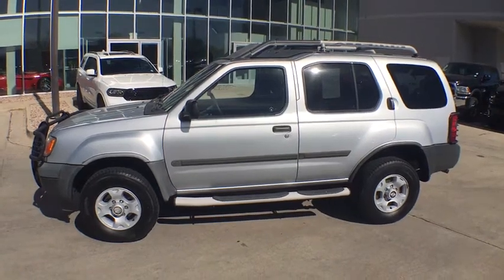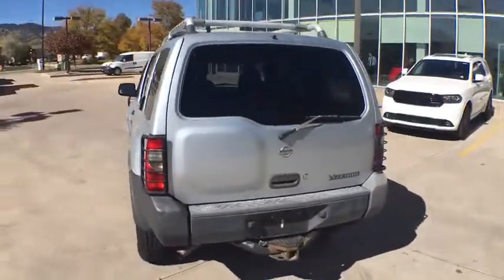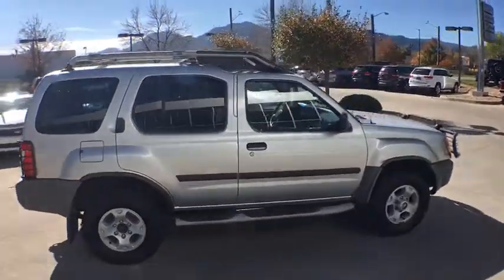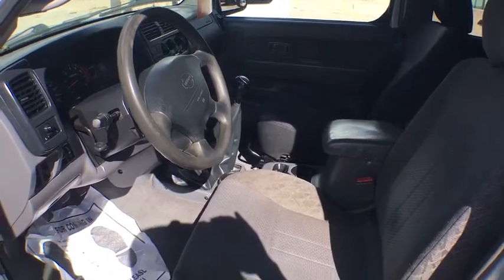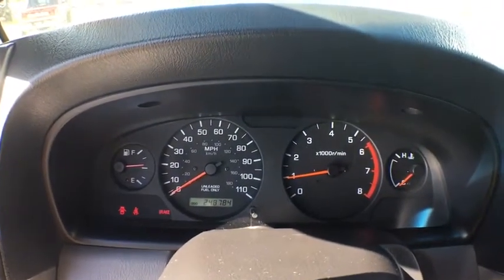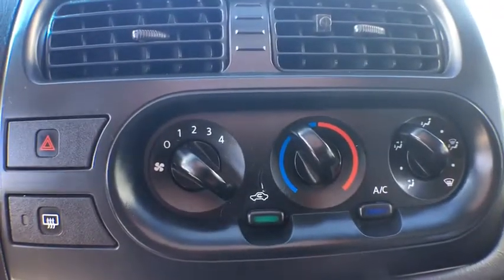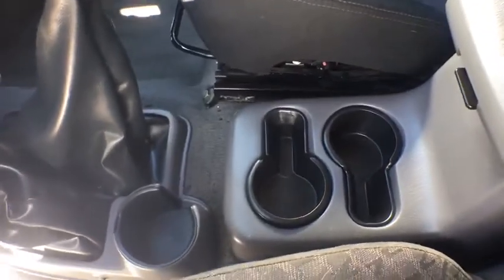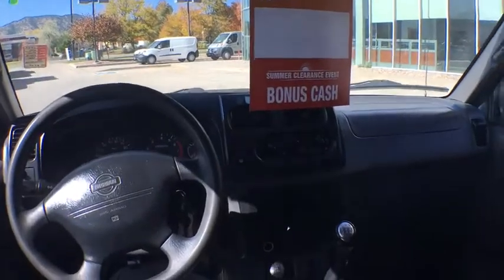2000 Nissan Xterra Boulder, Longmont, Broomfield, Louisville, Denver, CO 2818V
2000 Nissan Xterra

Boulder Dodge
2100 30th St